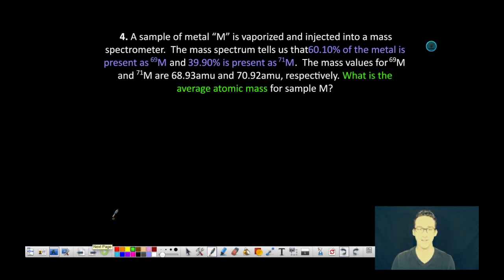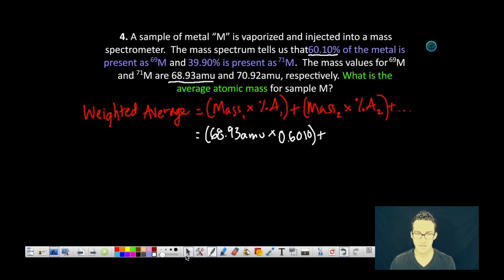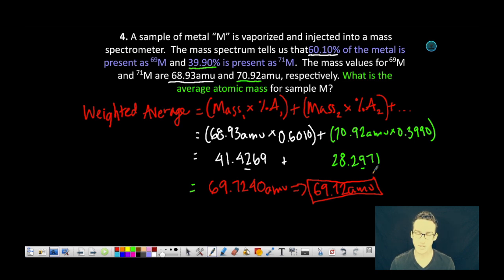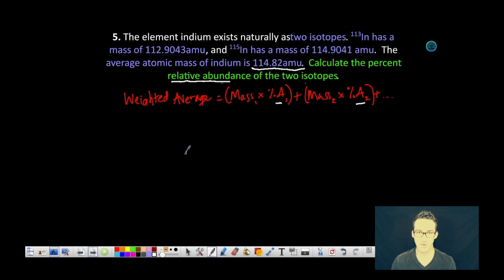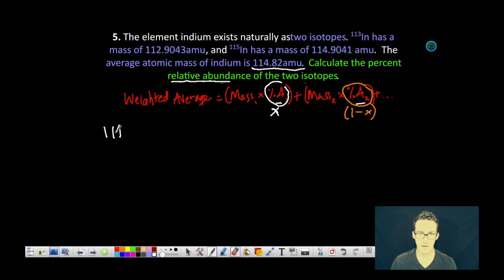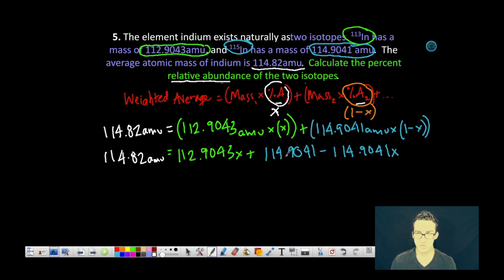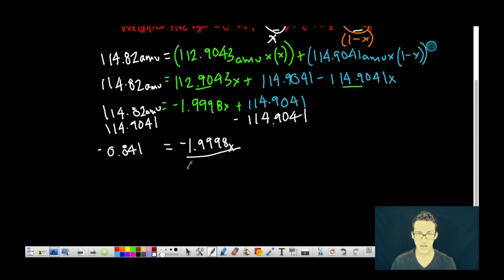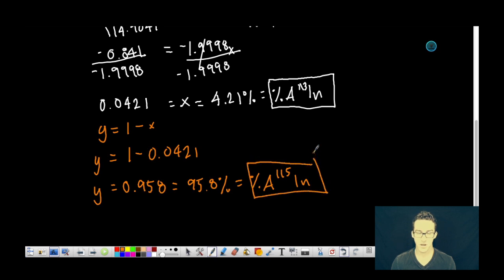AP CHEM Unit 1 Pages 1-2 Problems 4-5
This video is about AP CHEM Unit 1 Pages 1-2 Problems 4-5